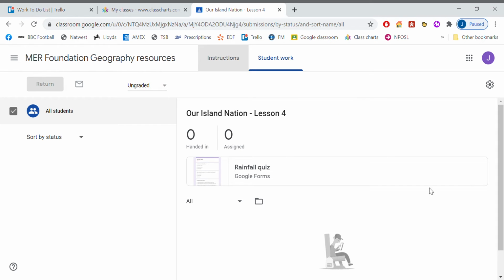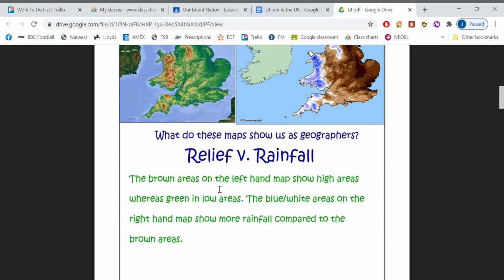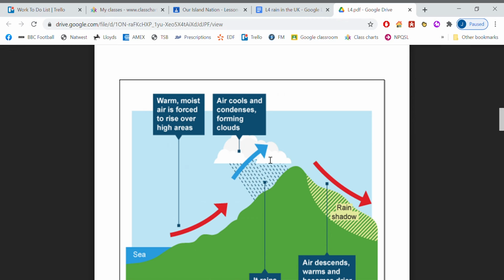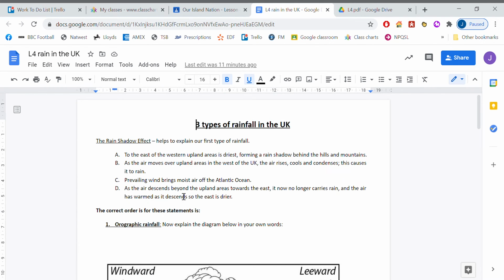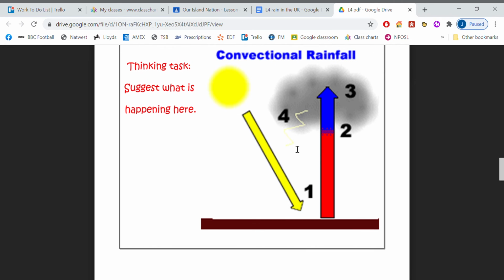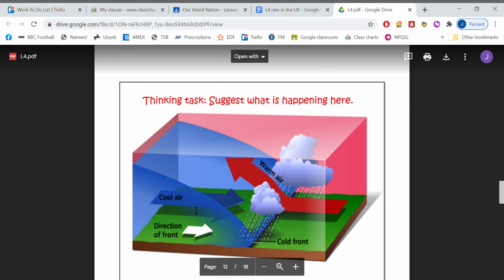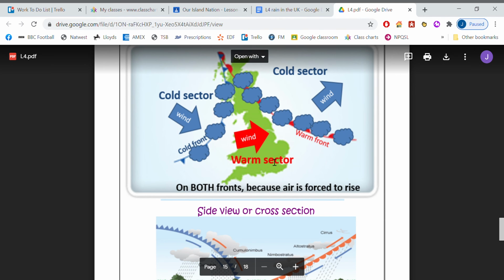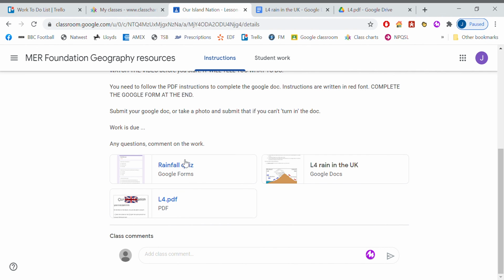Lesson 4 instructions